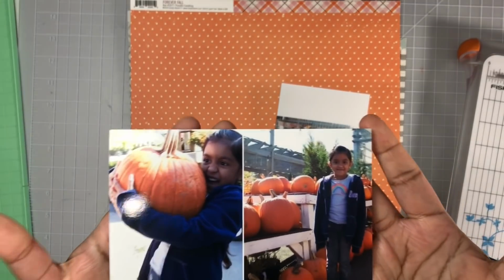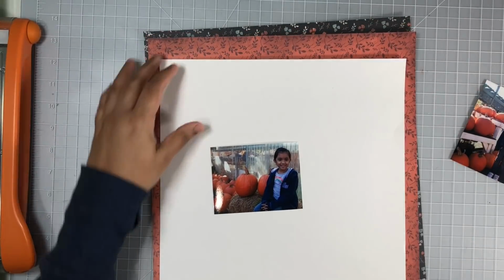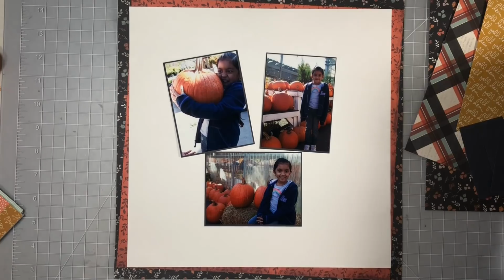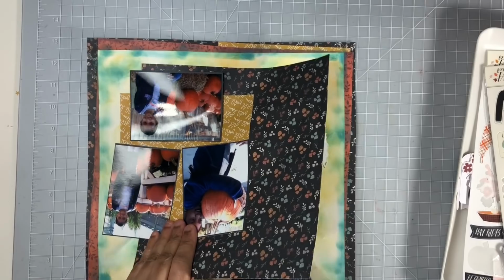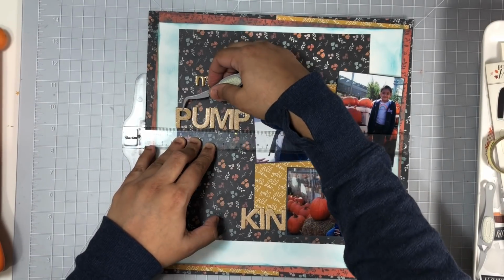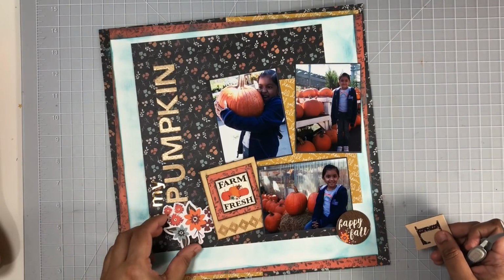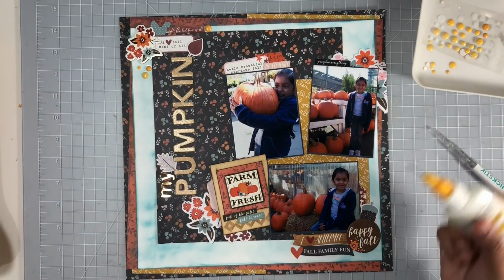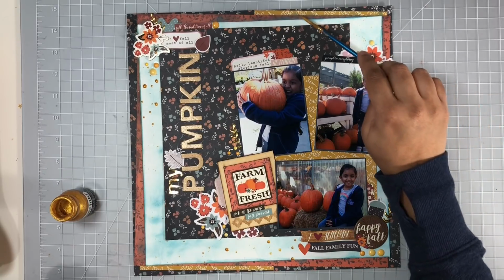Multi Photo Monday #7 / Multiple 3 photos scrapbook / Fall layout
Sharing  a Fall layout process tutorial using 3 photo,distress ink and gold splatters... that is also part of a 2 page spread.

Products used on this layout

Wagner Heating Gun

Fiskars Bypass Trimmer